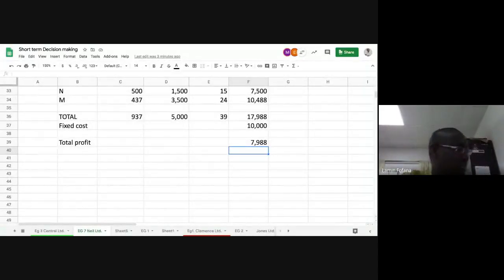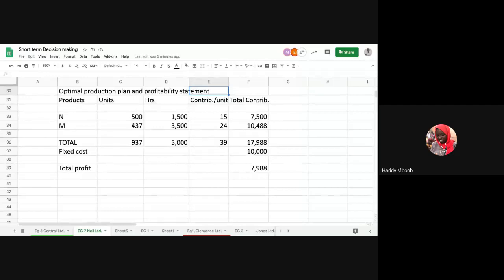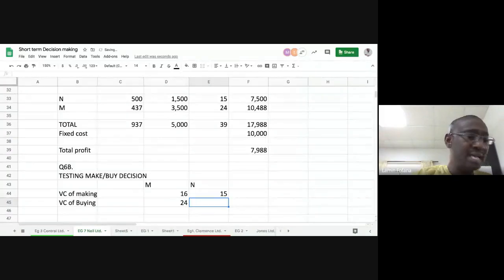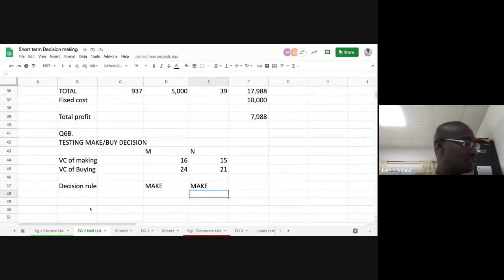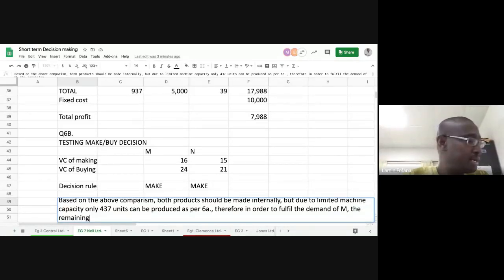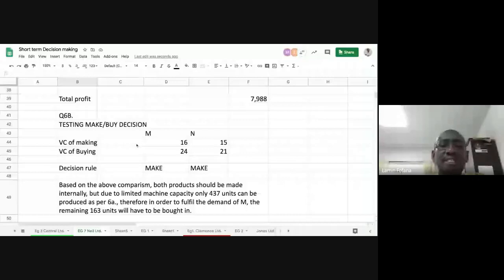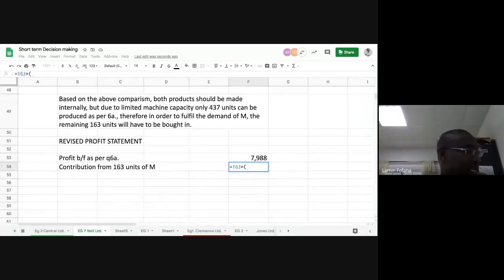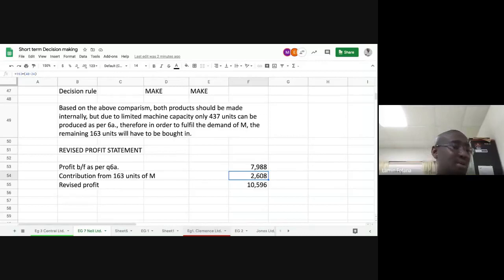Limiting factor 5 of 7 decisions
Limiting factor - Accounting for short term decision making with questions worked using Google sheet